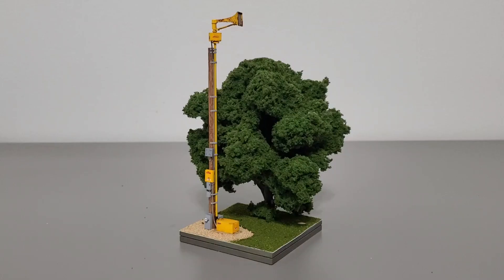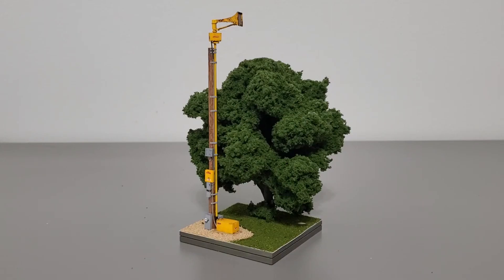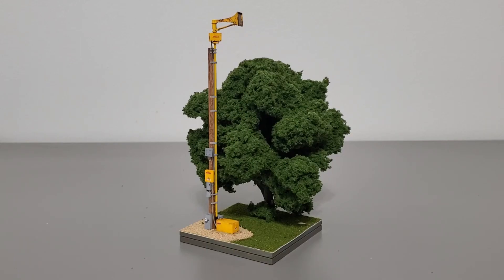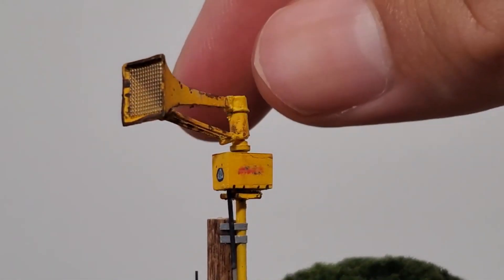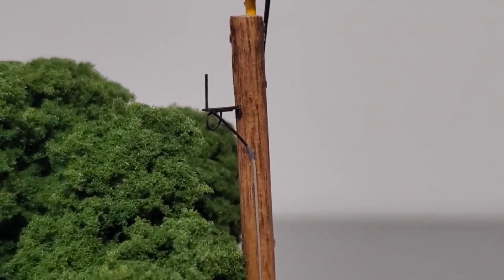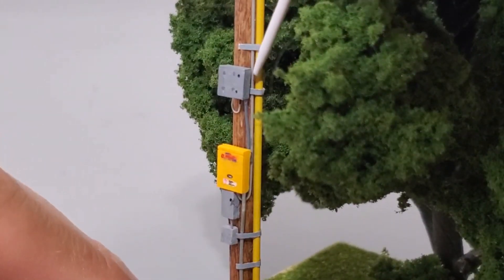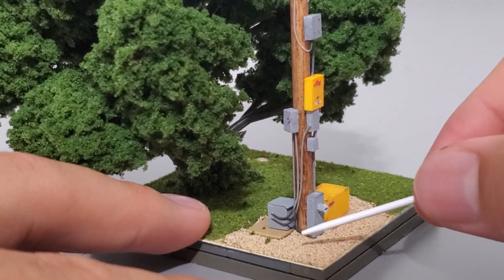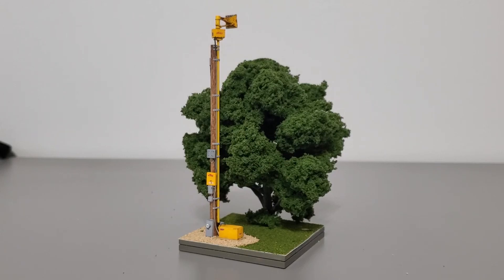Siren Week Day 5! Ralph Ratcliffe HO Scale Thunderbolt Siren Diorama discussion